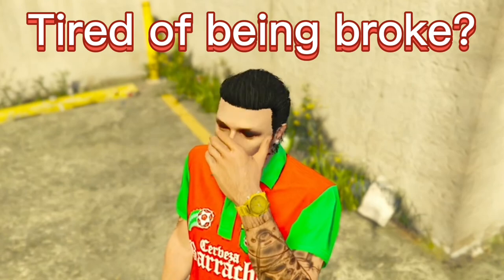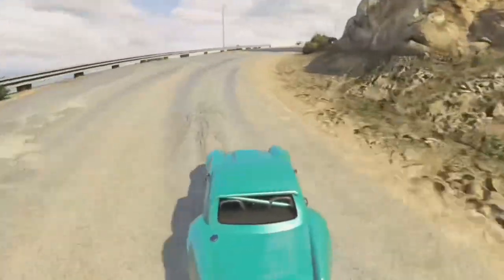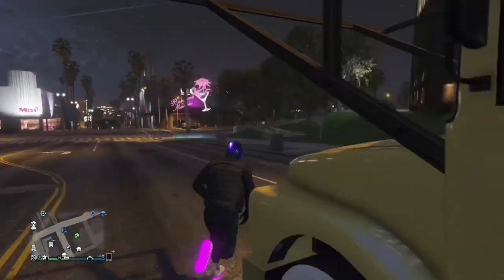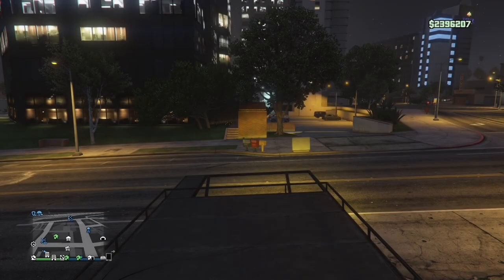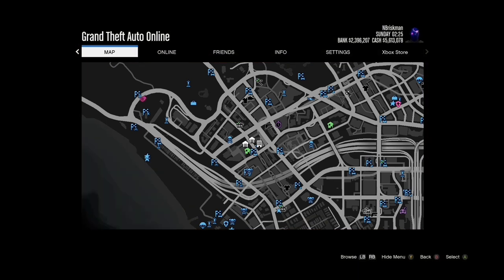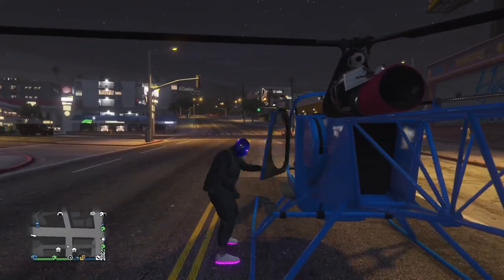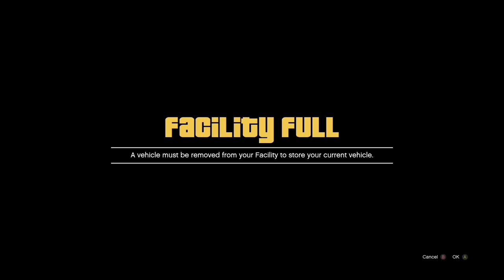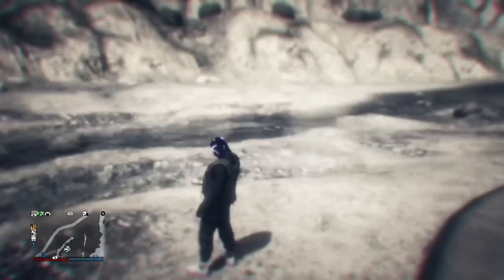*After Patch* How To Trade Cars In GTA 5! Only Working!